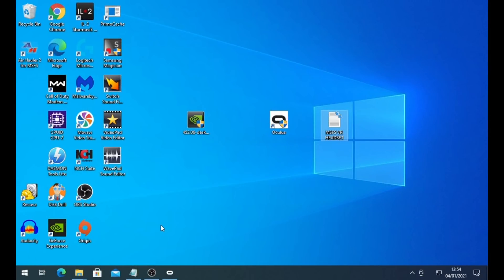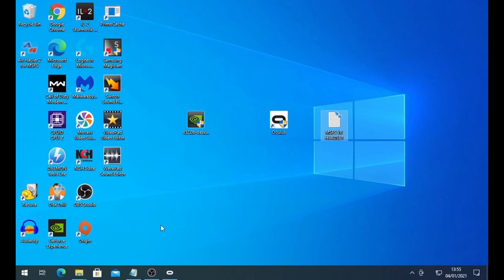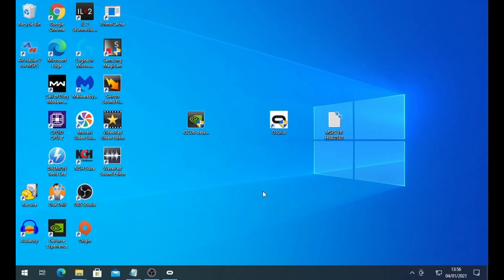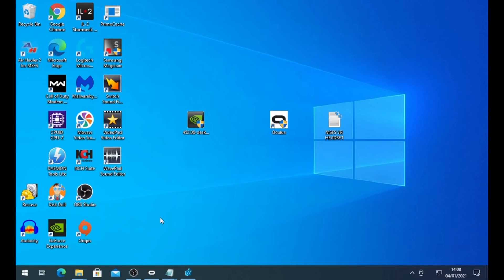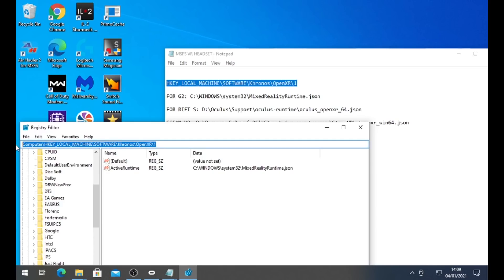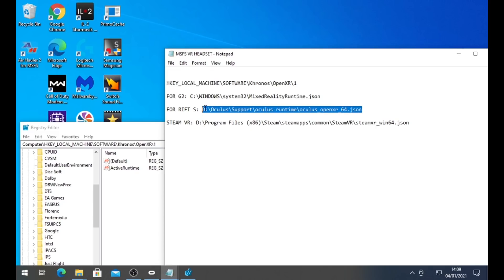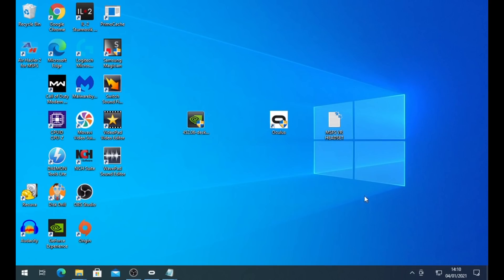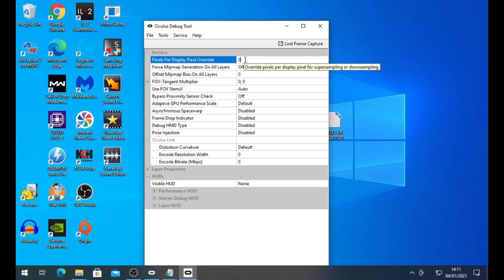MSFS VR | RIFT S ESSENTIAL SETUP GUIDE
Essential settings that you NEED to know in order to get your Rift S working smoothly in Microsoft Flight Simulator!

Registry entries:

HKEY_LOCAL_MACHINE\SOFTWARE\Khronos\OpenXR\1

FOR G2: C:\WINDOWS\system32\MixedRealityRuntime.json

FOR RIFT S: C:\Oculus\Support\oculus-runtime\oculus_openxr_64.json

STEAM VR: C:\Program Files (x86)\Steam\steamapps\common\SteamVR\steamxr_win64.json